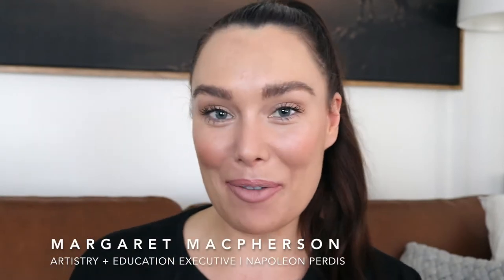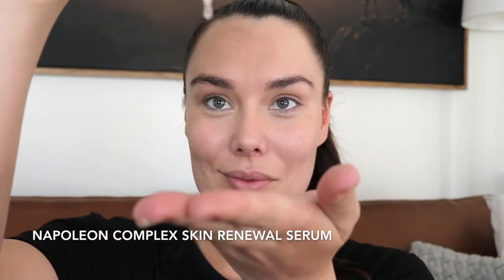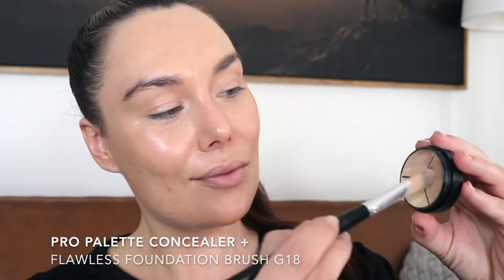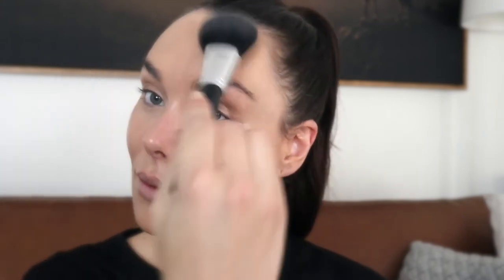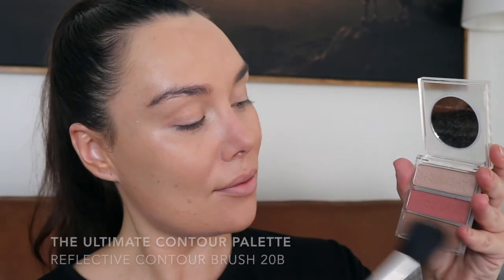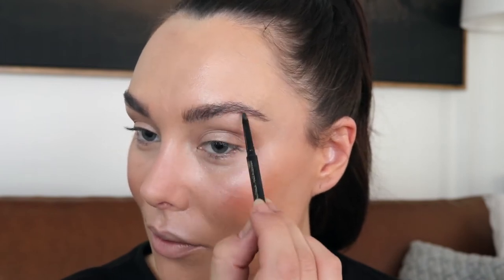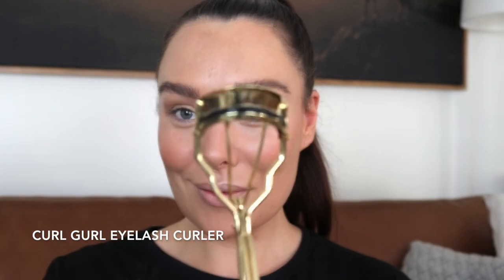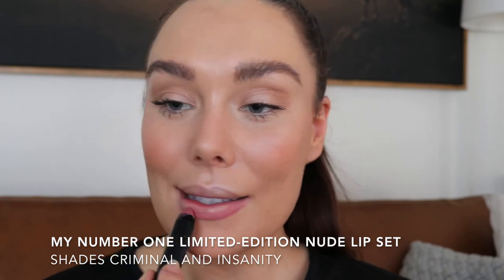5 Minute Makeover with Napoleon Perdis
Learn how to create a beautiful makeup look in under five minutes with help from Napoleon Perdis!